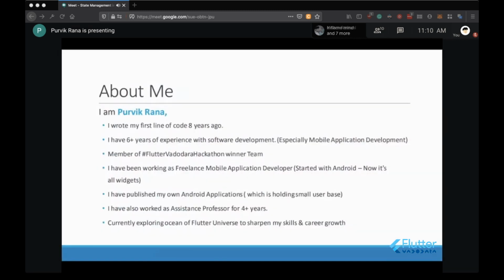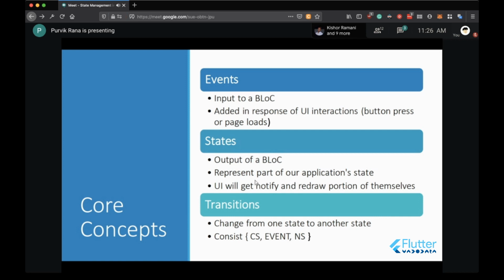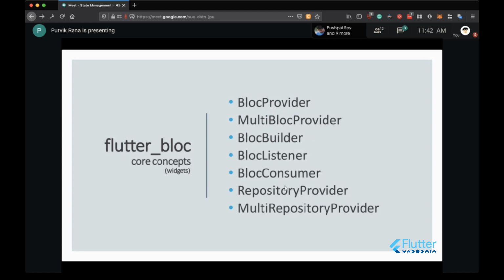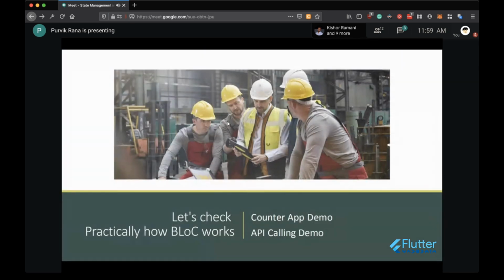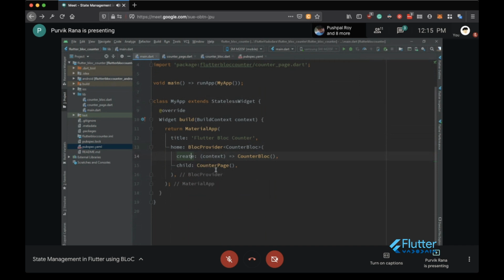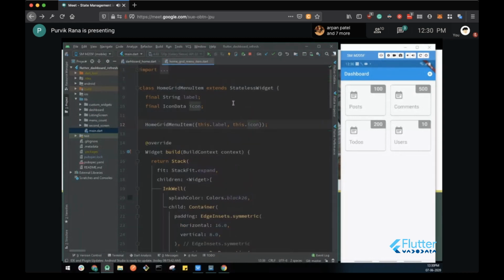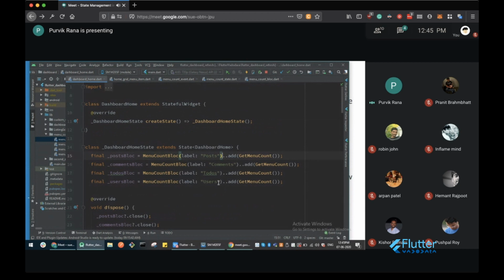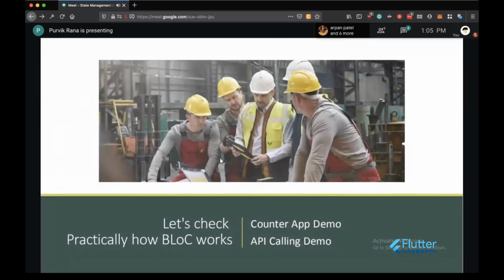State Management in Flutter using BLoC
Do you always find difficulty in which state management approach to use in Flutter? Don't worry, Flutter Vadodara brings you this talk is focused around state management in Flutter using BLoC. The talk will cover the core concepts of BLoC, and a demo implemented using BLoC pattern.

Speaker: Purvik Rana

Purvik Rana is a Software Engineer at The Sunflower Lab, Vadodara. He is a skilled Flutter and React Native Developer, who is always ready to help the community.

* Twitter: @felangelov (Bloc library maintainer)